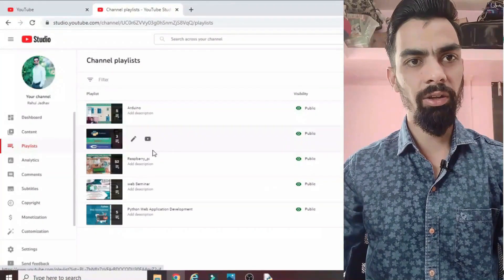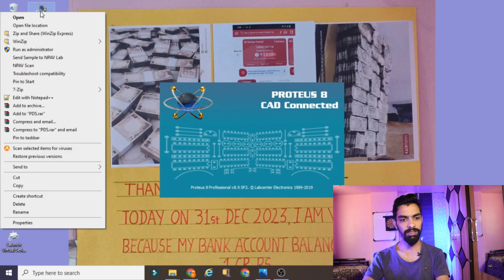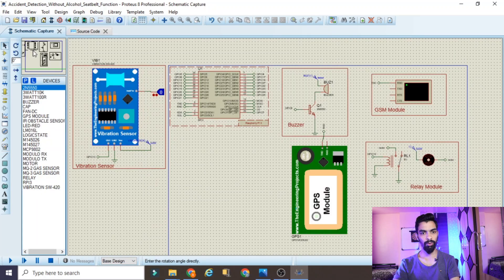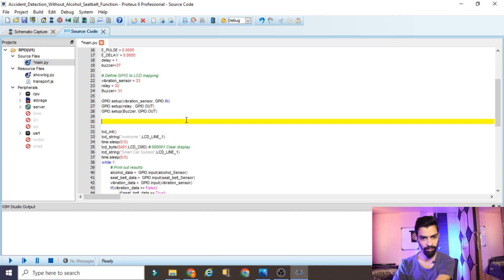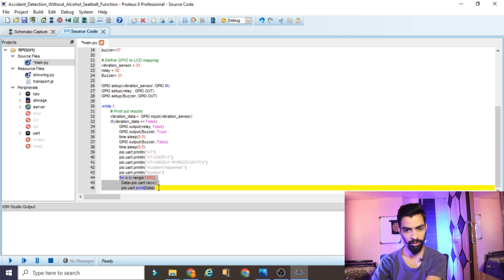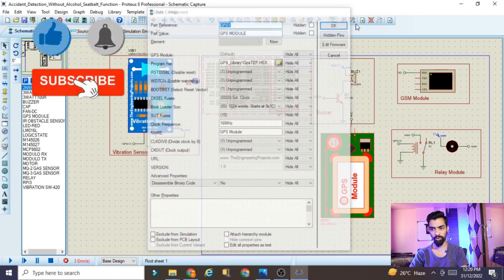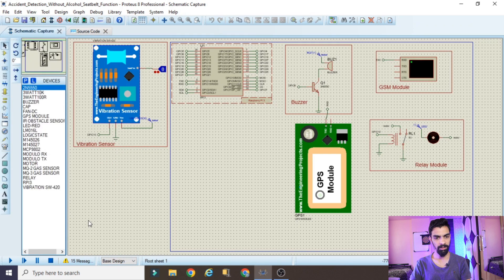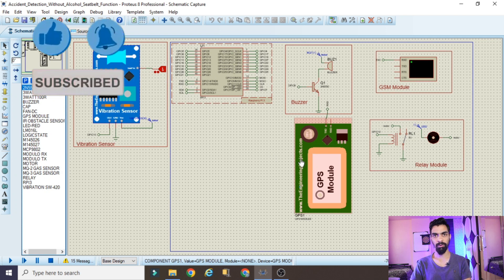Accident Detection System By Using Raspberry Pi | Proteus Simulation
Regards,
Rahul Jadhav